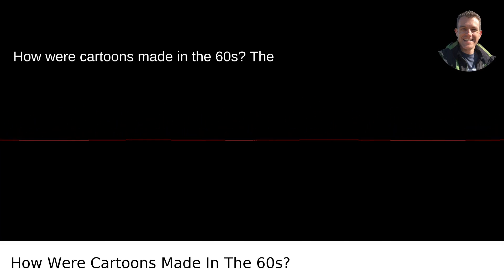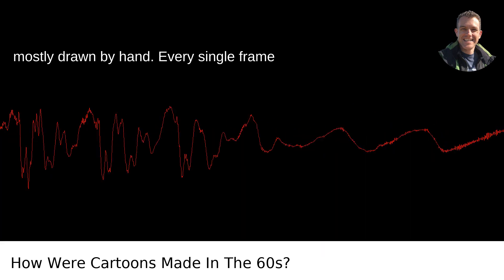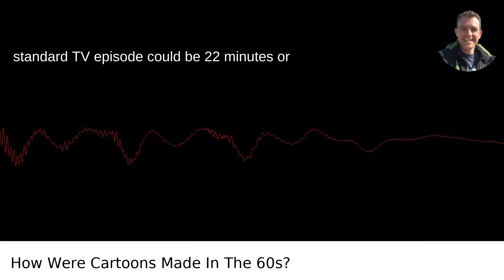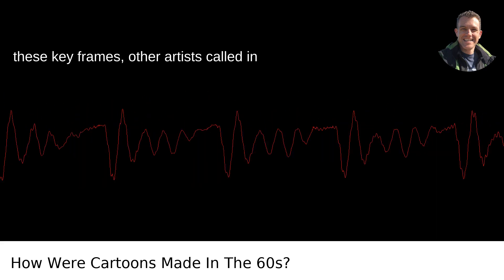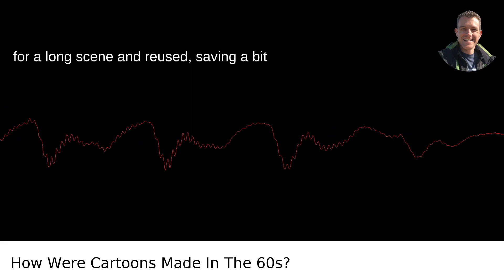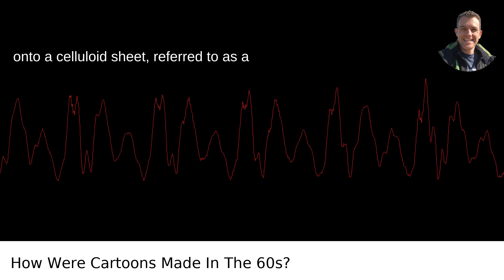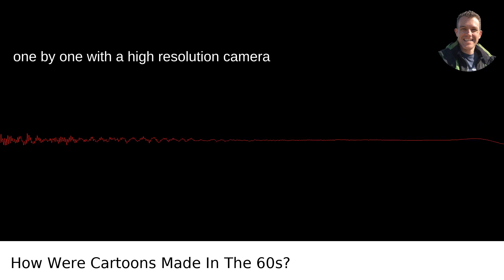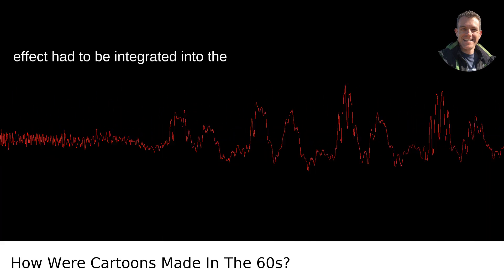How Were Cartoons Made In The 60s?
I answered this question on Quora My video answer to the question: How Were Cartoons Made In The 60s?